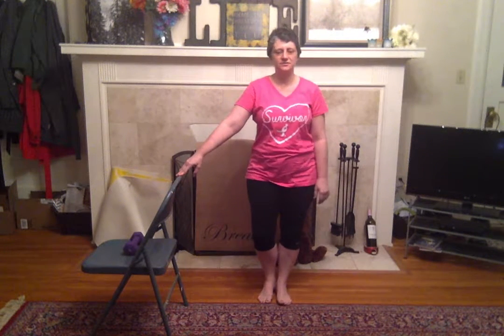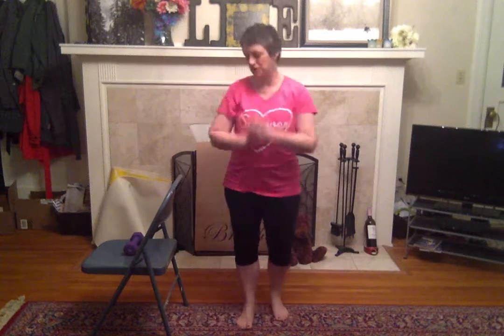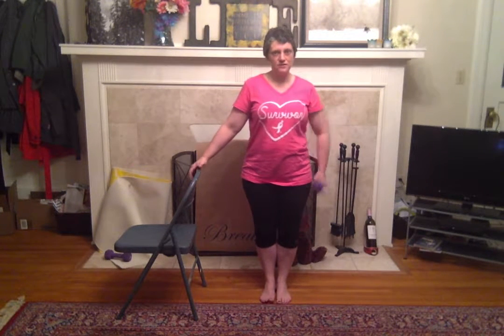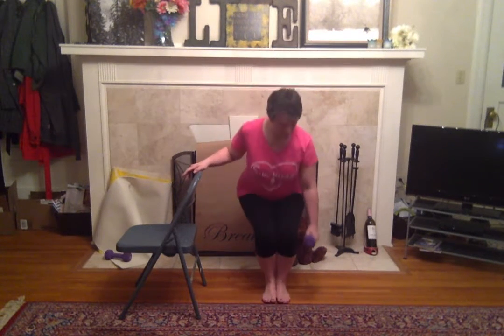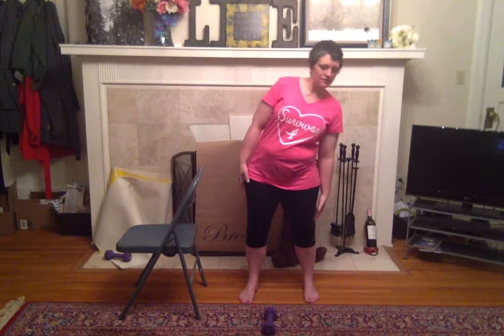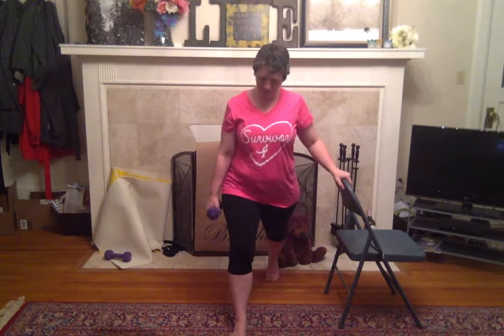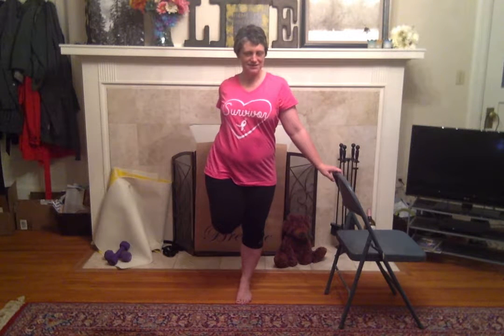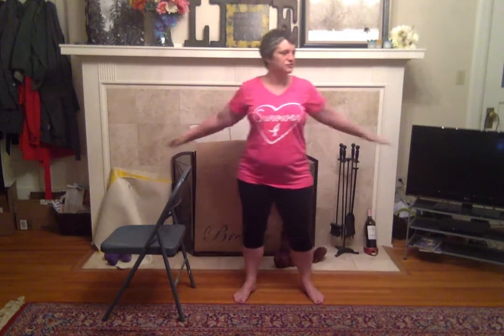Cancercize Season #3 11-9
Have a chair and a small weight. Working lower body today. Talk to your doctor. Listen to your body. Hydrate. YOU ARE STRONGER